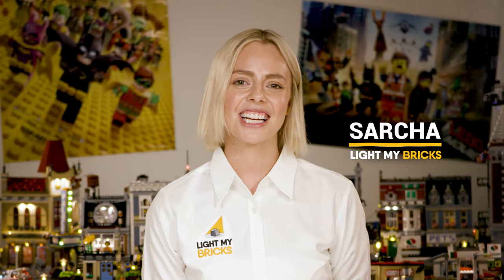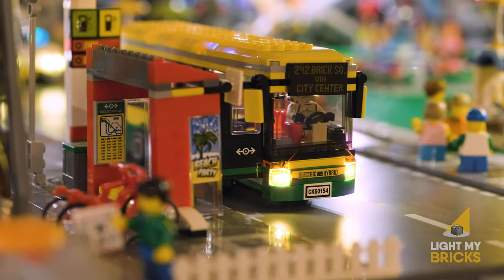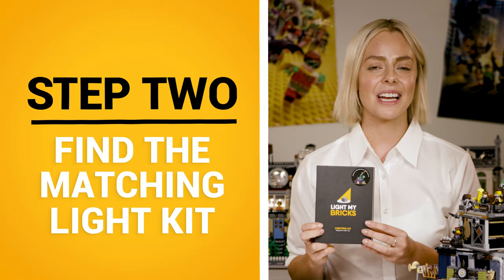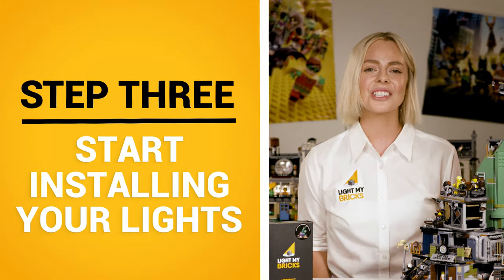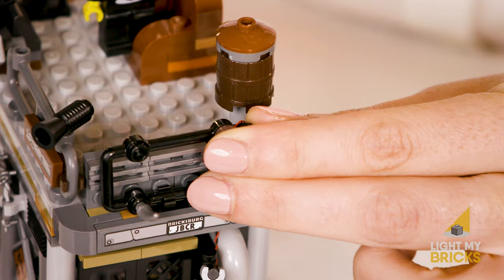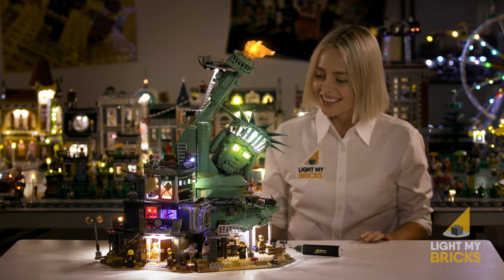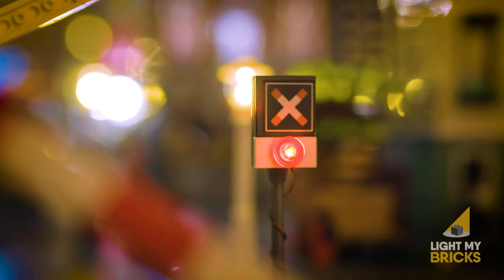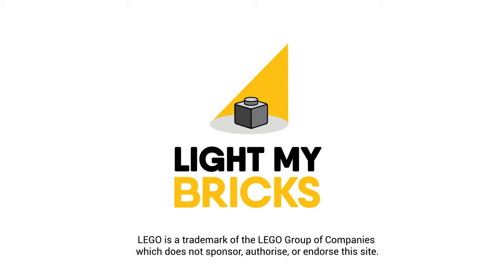Light My Bricks - Lighting LEGO made easy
A video demonstrating how easy it is to apply the Light My Bricks lighting system to LEGO sets.

Light My Bricks produce custom LEGO® LED lighting kits and other lighting products for your LEGO® creations.

Our high-quality lights and cables are small enough to fit underneath and in between LEGO® bricks, meaning cables are concealed and don’t impact the look of your LEGO® models.

Whether you’re a DIY fanatic or you simply want an easy way to light up your favourite LEGO® set, Light My Bricks have you covered!